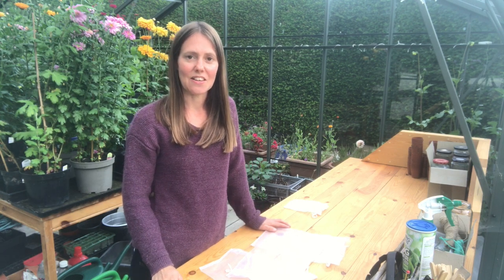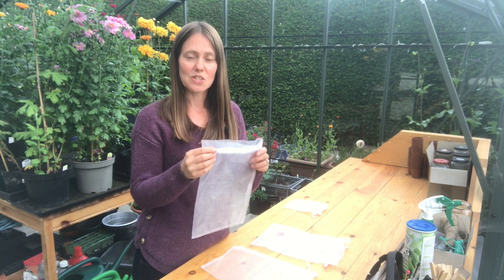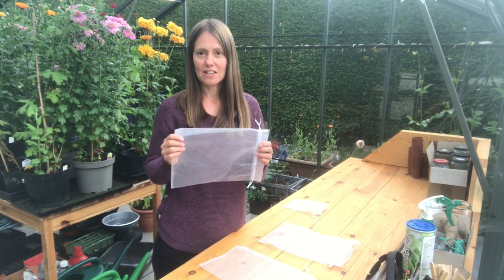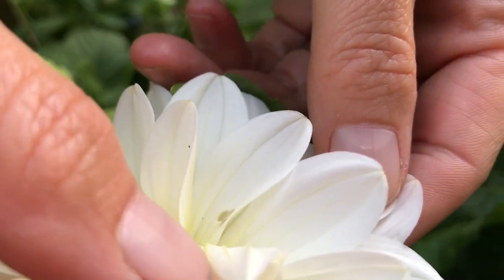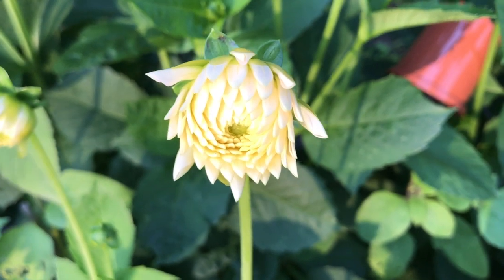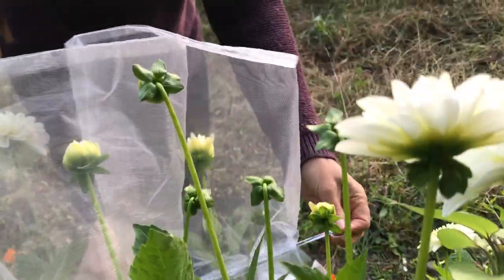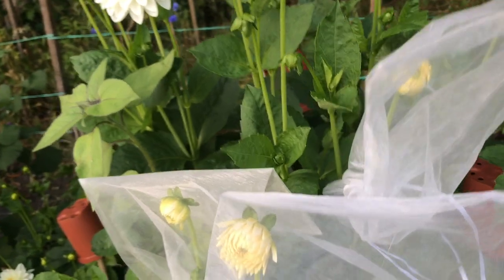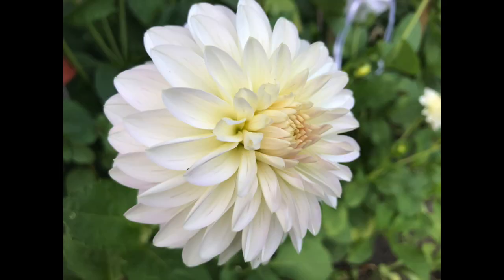How To Protect Your Dahlia Flowers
@cloudberryflowers-flowerfarm Dahlias are beautiful flowers and make a great option for cutting for bouquets or enjoying in a vase at home. There is nothing worse than having your carefully tended to dahlias being nibbled by slugs and earwigs so the flower is unusable. Here is a tip I have for protecting those dahlia blooms as they open up from the bud stage.

If you are enjoying my weekly flower videos and would like to show your support please do like, subscribe and share my channel or you can make a donation through 'buy me a coffee' at the link below. Your support is very much appreciated and helps me to keep going with my videos and growing my flowers.